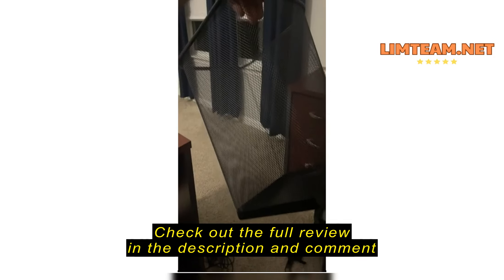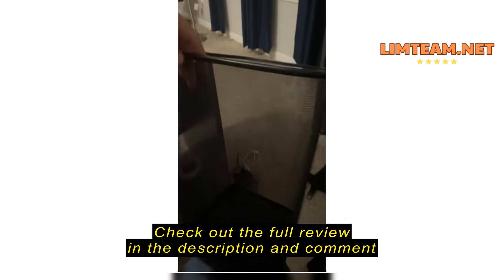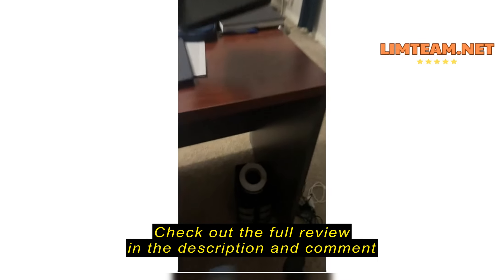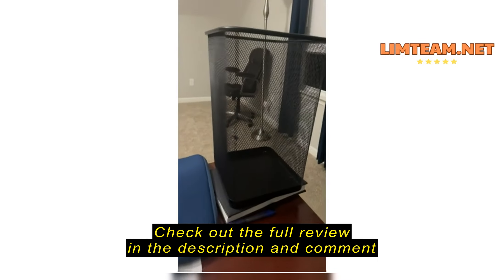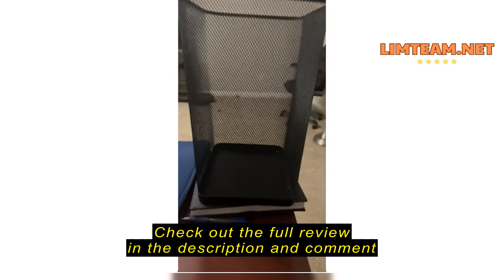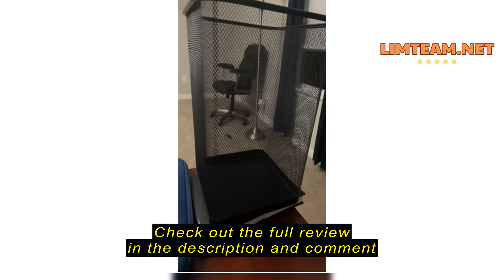Review Greenco Small Trash Cans for Home or Office, 2pk, 6 Gallon Black Mesh Square Home/Office Tras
Greenco Small Trash Cans for Home or Office Review: My Experience

Why You Need a Good Trash Can (and How These Solved My Problem)

I've always struggled with keeping my workspace clean and tidy. Paper clutter, snack wrappers, and random odds and ends always seemed to accumulate, making my desk a chaotic mess.  It felt like a constant battle against the forces of disorganization.  I knew a good trash can could help, but finding one that was both functional and aesthetically pleasing proved to be difficult.

The Essentials Before You Buy: Considerations for Choosing the Right Trash Can

Trash cans are essential for any home or office, providing a dedicated space to dispose of waste and maintain tidiness. The ideal trash can depends on your specific needs and preferences. You need to consider factors like:

* bSize:/b  How much trash do you typically generate? Do you need a small, compact can for under your desk, or a larger one for a busy kitchen?
* bStyle:/b Do you prefer a tra